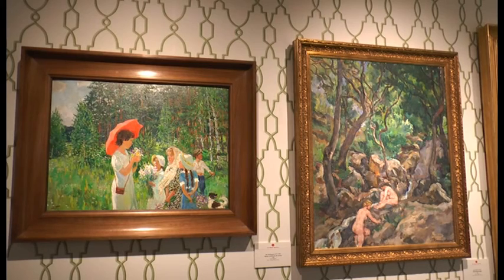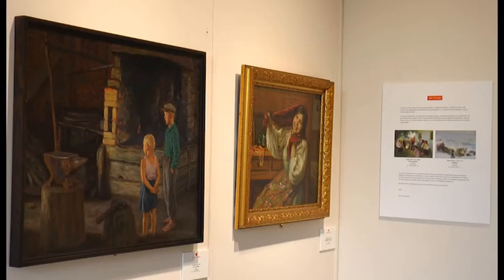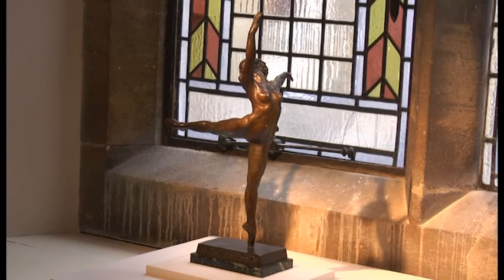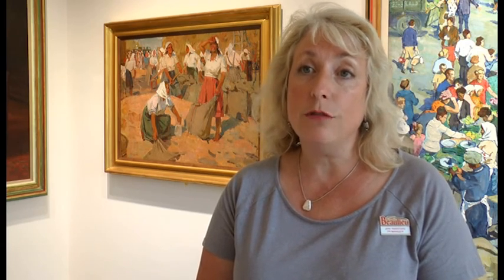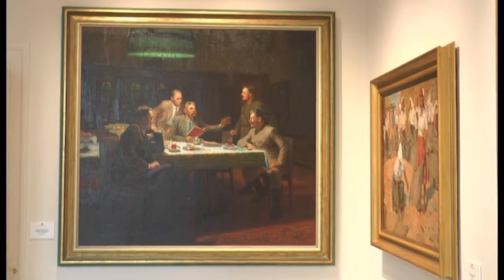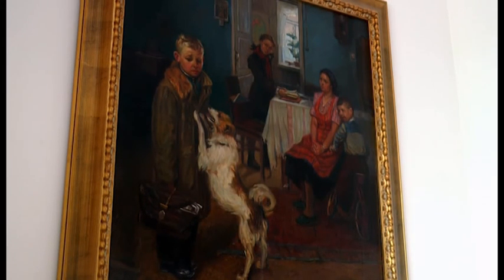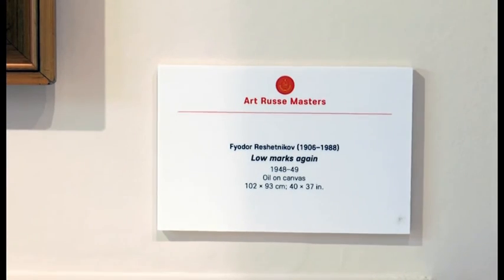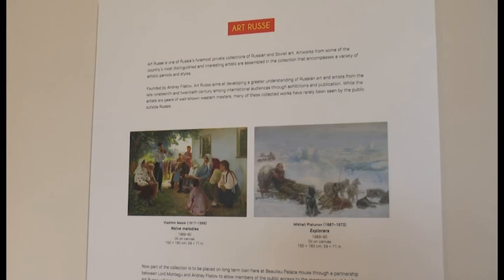Russian Art On Display At Beaulieu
Continuing the Beaulieu ancesteral tradition of collecting art from around the world, the newly opened wing at Palace House hosts a permanent Art Russe exhibition.
Shan Robins found out more about the Russian art that has seen recent demand for private viewings